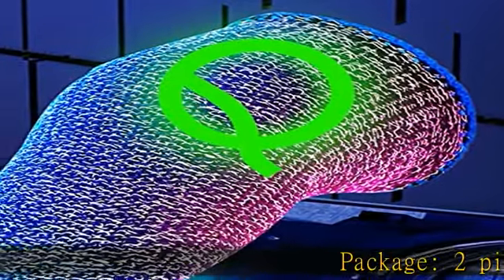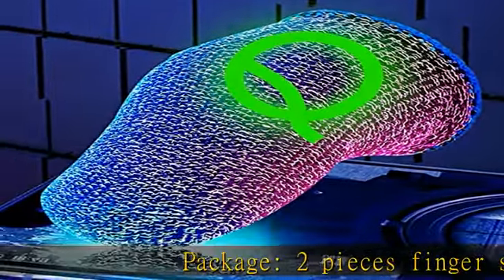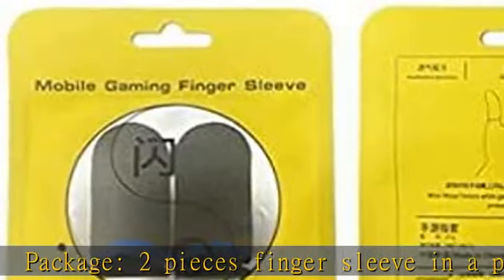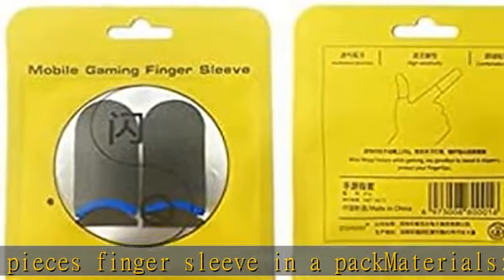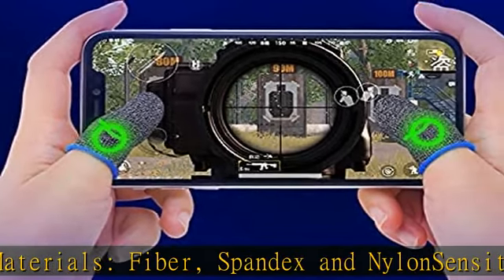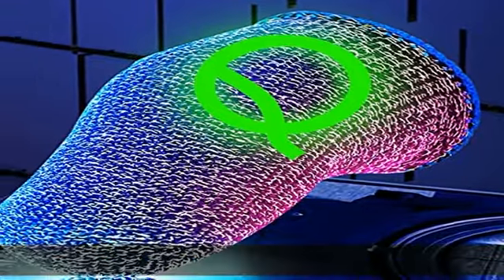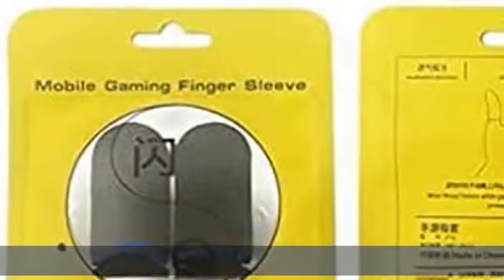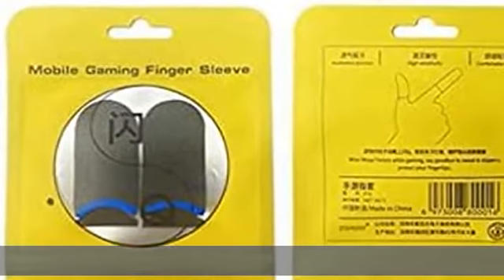QQQ Black Fiber Blue Stripe Gaming Gloves for Sweaty Hands Finger Sleeves Mobile Game Controllers (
QQQ Black Fiber Blue Stripe Gaming Gloves for Sweaty Hands Finger Sleeves Mobile Game Controllers (Pack of 2) Anti-Sweat Breathable Thumb Sleeve League Legend, PUBG, Rules Survival Free Size